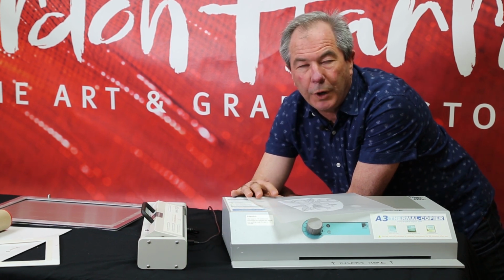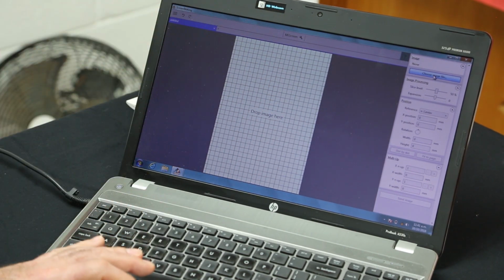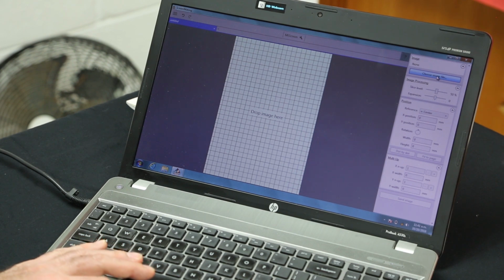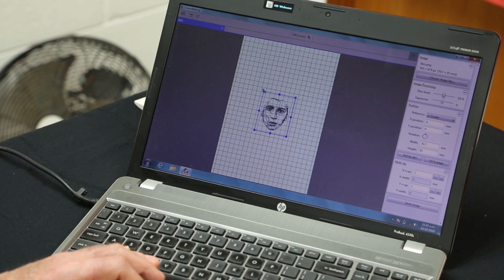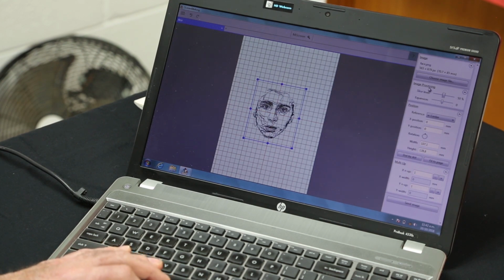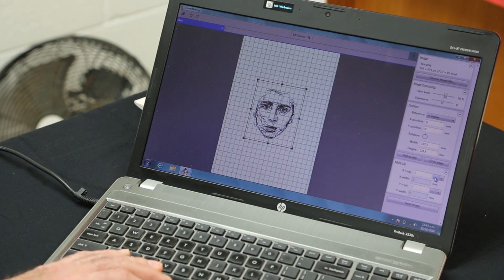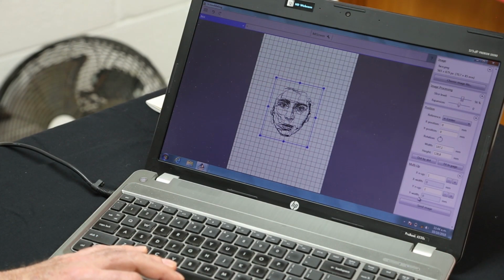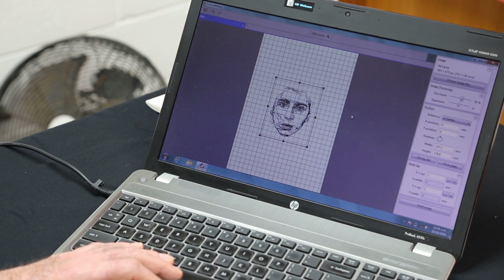Gordon Harris - MiScreen Video 2019